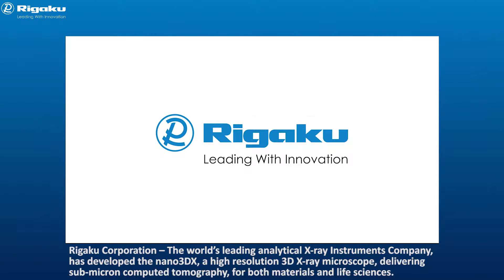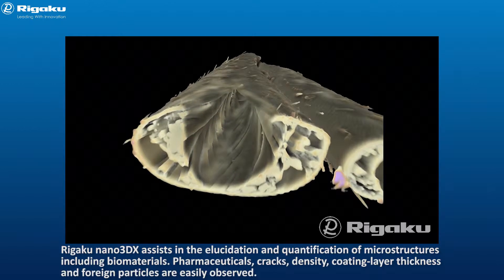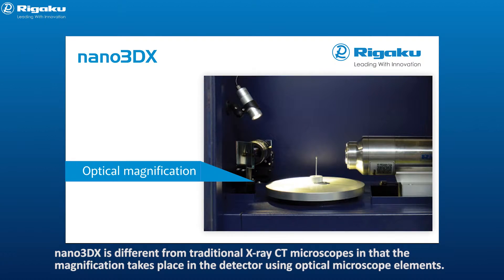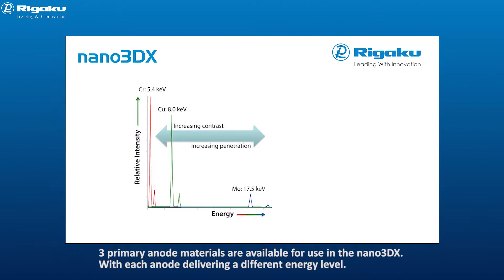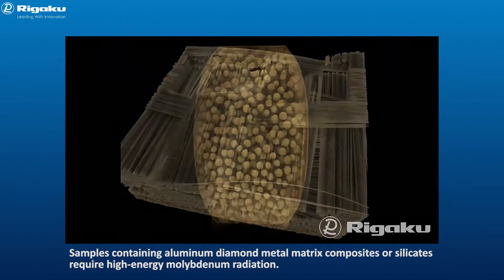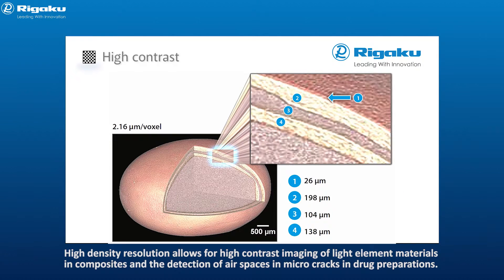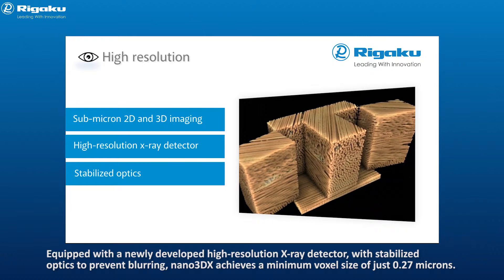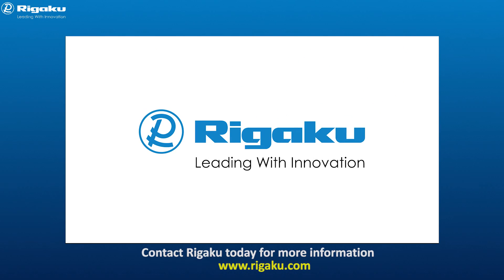Rigaku nano3DX X-ray microscope (with English subtitles)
Rigaku nano3DX is a true X-ray microscope (XRM) with the ability to deliver 3D computed tomography (CT) images of relatively large samples at high resolution. This is accomplished by using a high powered rotating anode X-ray source and a high-resolution CCD detector. The rotating anode provides for fast data acquisition and the ability to switch anode materials easily to optimize contrast for specific sample types.